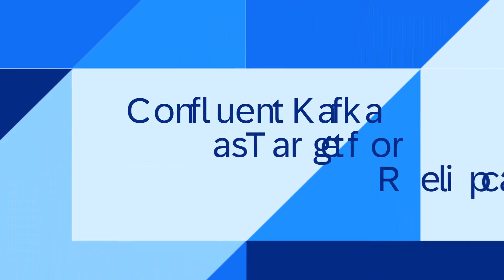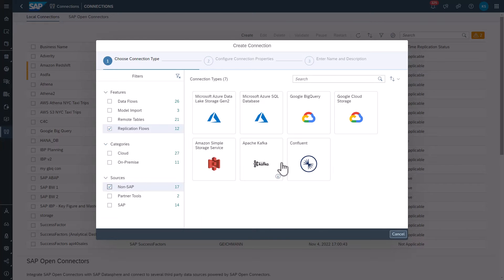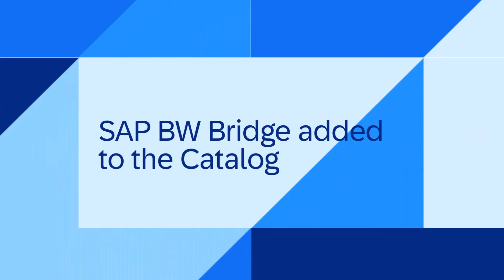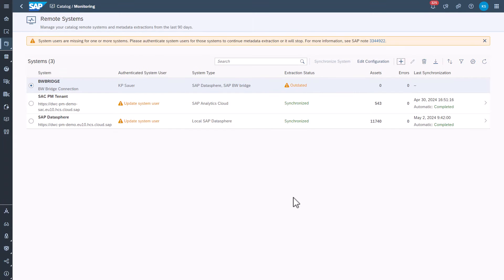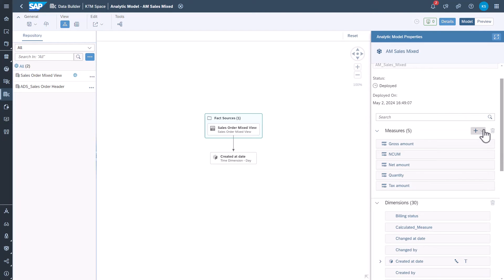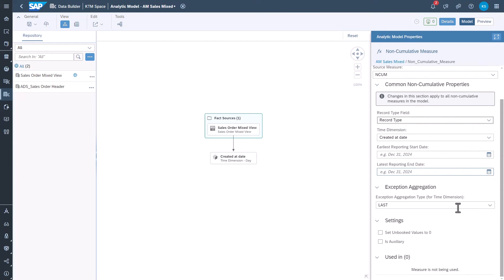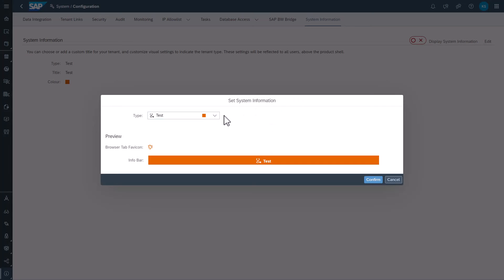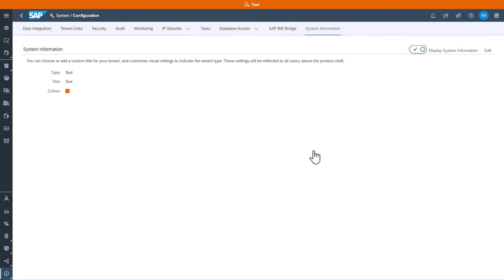SAP Datasphere Top Features in April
Learn about the feature highlights in April 2024 with SAP Datasphere!

We delivered a new release in March, and these are my top features:
1. Confluent Kafka as Target for Replication Flows
2. SAP BW Bridge added to the Catalog
3. Non-Cumulative Measures for Analytic Models
4. Add a Visual Tenant Type Indicator

Key Moments:
00:13 Confluent Kafka as Target for Replication Flows
00:44 SAP BW Bridge added to the Catalog
01:08 Non-Cumulative Measures for Analytic Models
01:38 Add a Visual Tenant Type Indicator

Join our SAP Datasphere community to always stay up to date